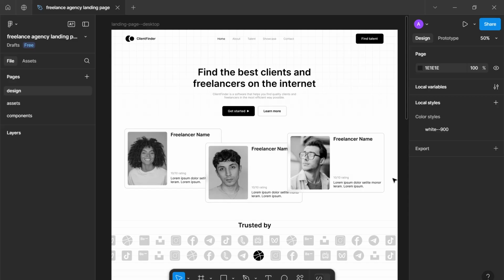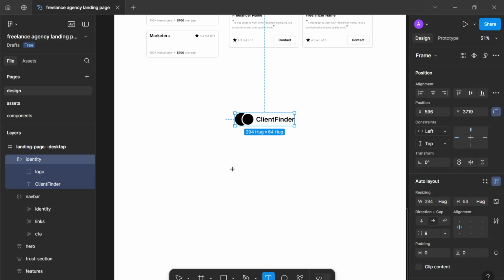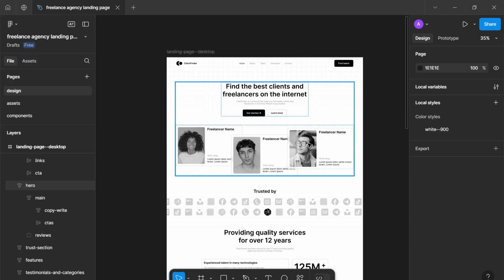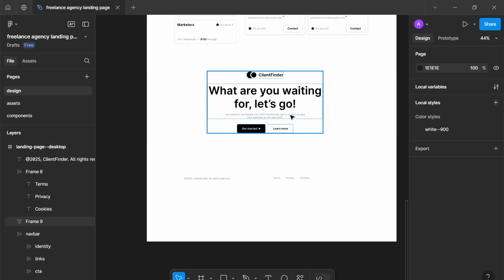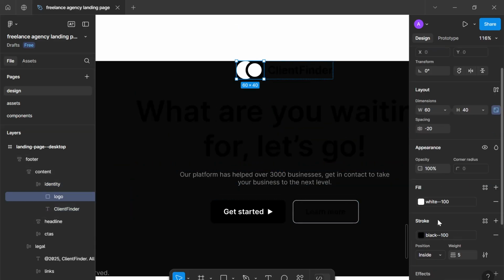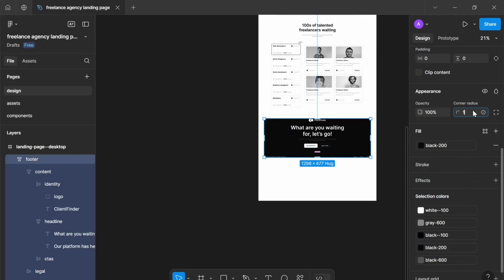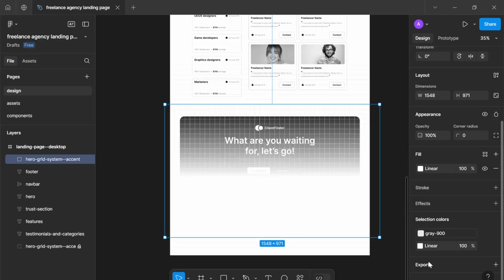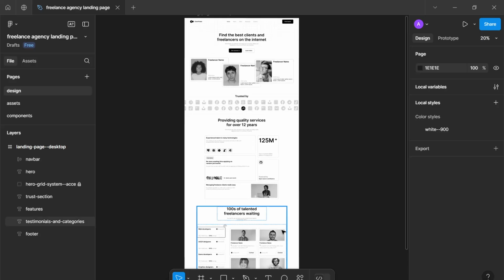Design a modern and minimal monochromatic landing page in Figma | Part 8 | The footer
We are finally finishing off the tutorial series by creating the footer. We are discussing what makes a footer a unique part of your web design and how we can solidify the design consistency by reusing modified assets.